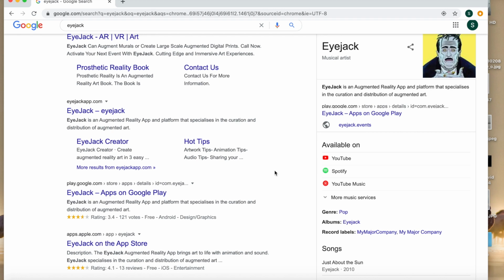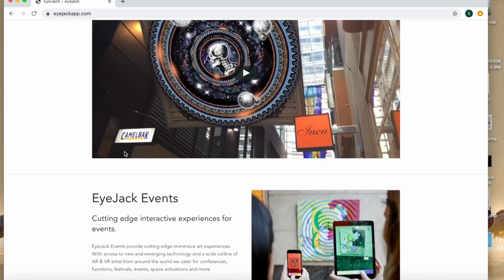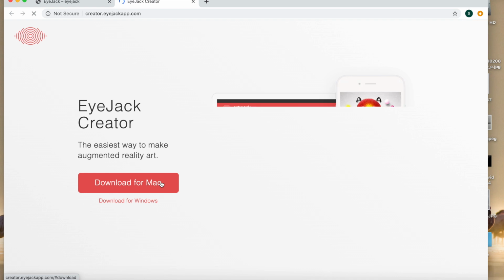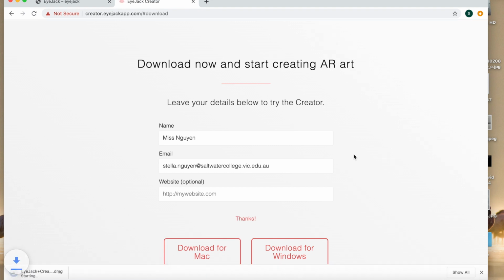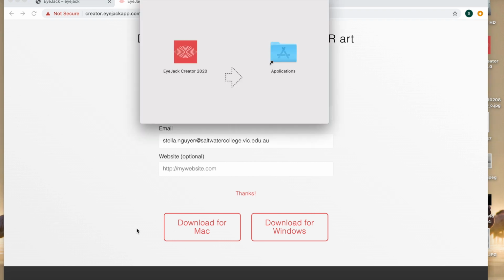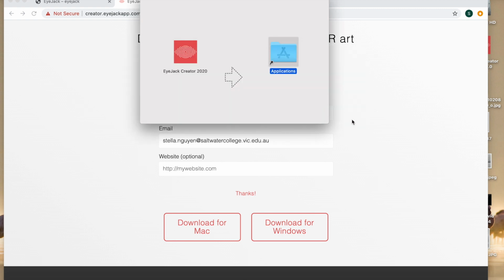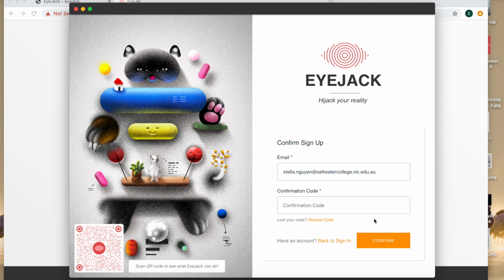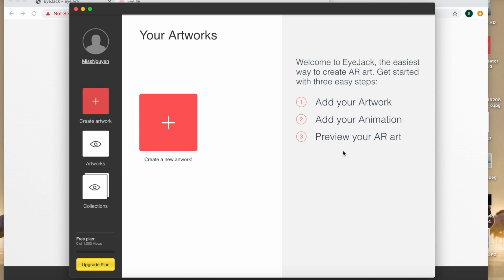How to install EyeJack